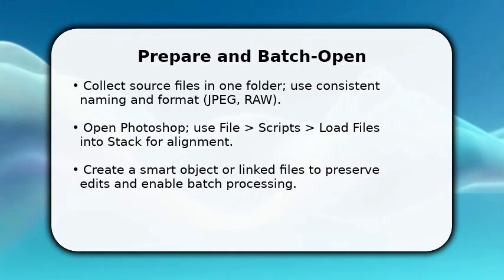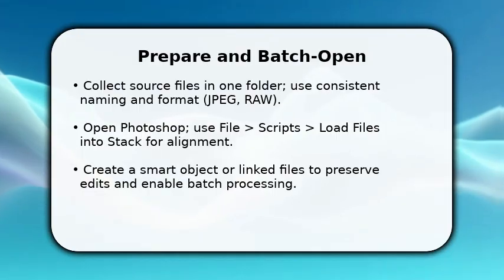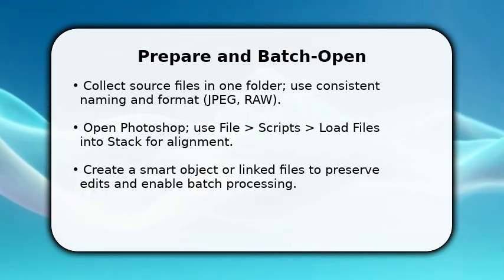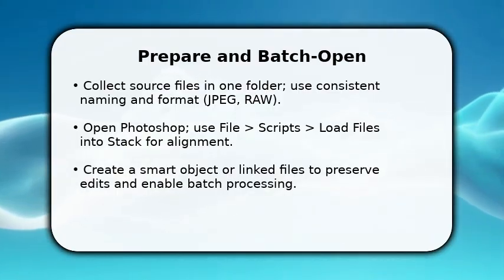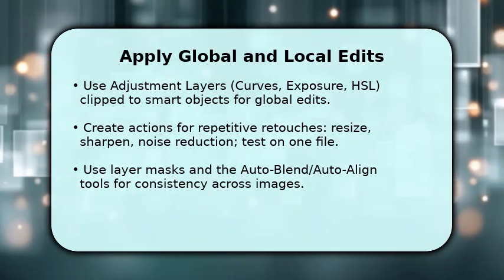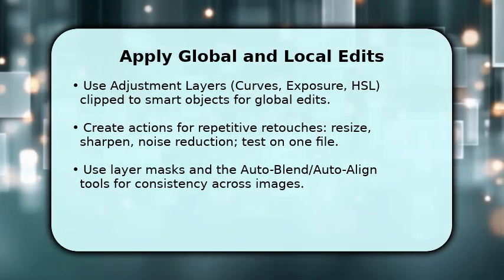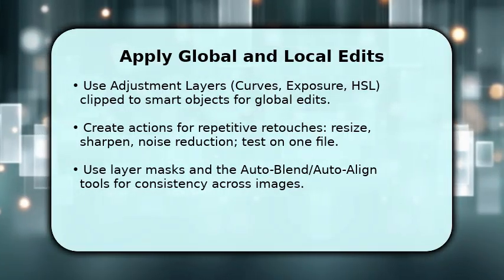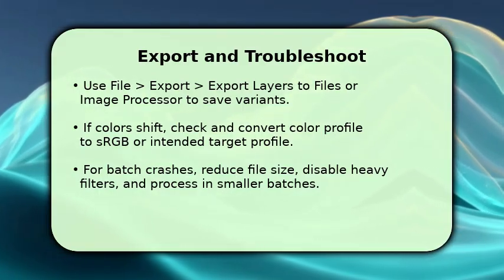How to Edit Multiple Photo in Photoshop (only Way)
How to Edit Multiple Photo in Photoshop (only Way) | 🔒 Surfshark VPN Deal — Stay private and secure. $1.99/mo + 3 Months Free ▸

Dive into the essential techniques for editing multiple photos simultaneously in Adobe Photoshop. This tutorial covers key steps, shortcut keys, and best practices to streamline your photo-editing workflow efficiently.

Photoshop, Edit Multiple Photos, Photo Editing Tutorial, Adobe Photoshop Shortcut Keys, Efficient Workflow, Image Adjustments, Layer Management, Non-Destructive Edits, Batch Processing in Photoshop, Color Correction Techniques, Photography Enhancement